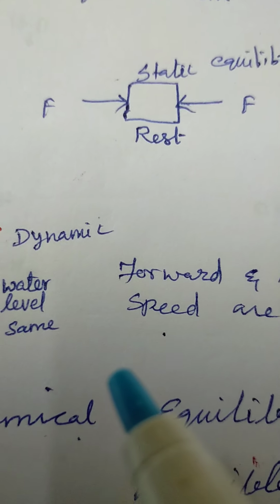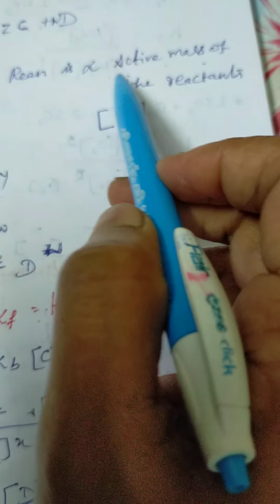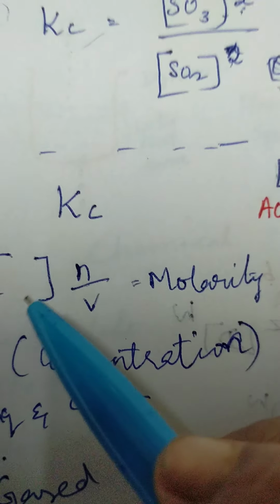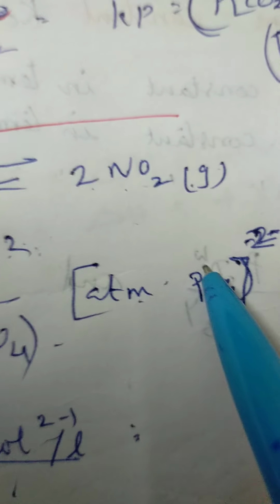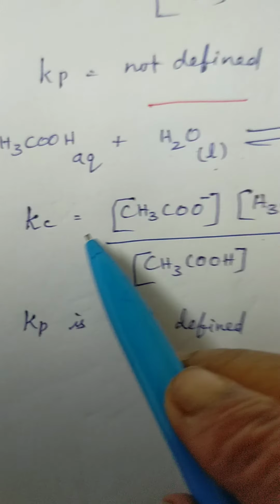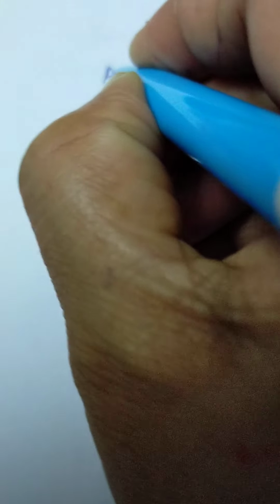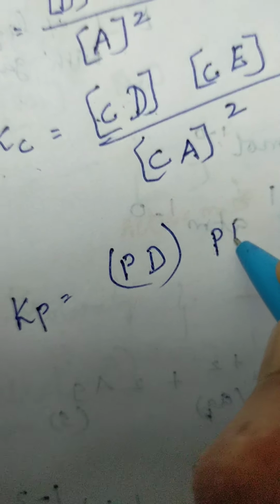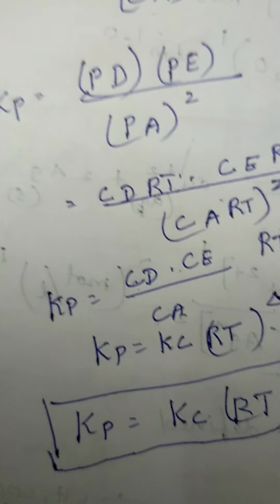Law of Mass action